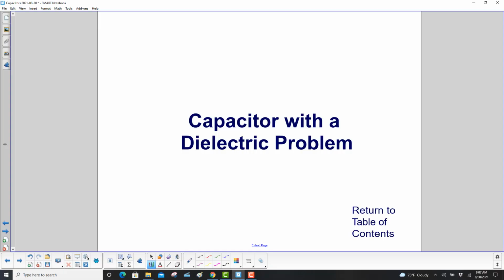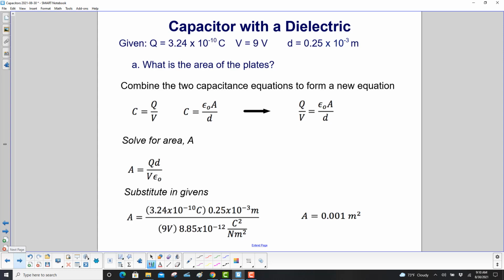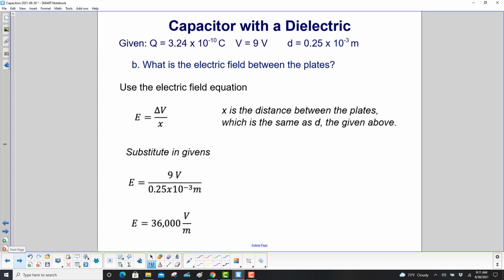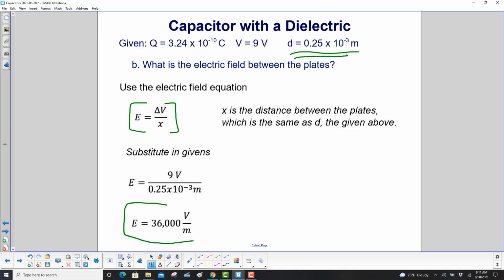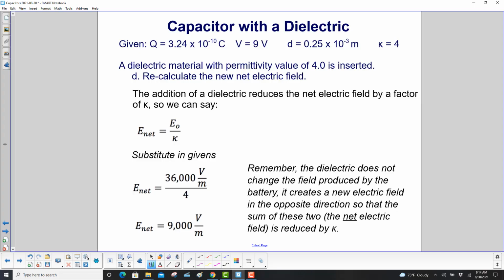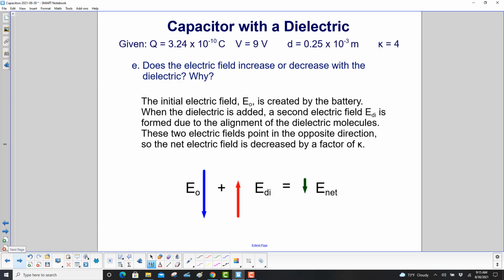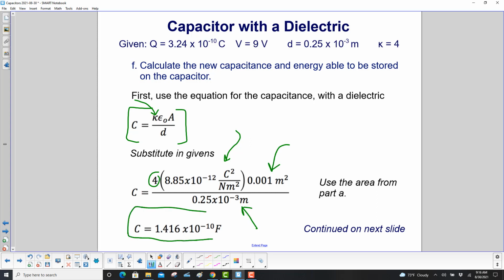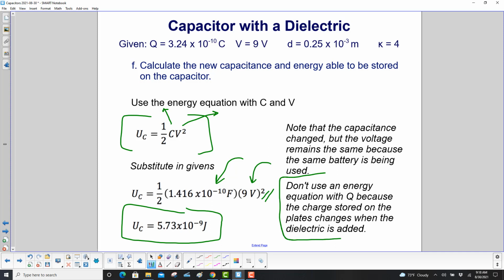Capacitor with a Dielectric Problem